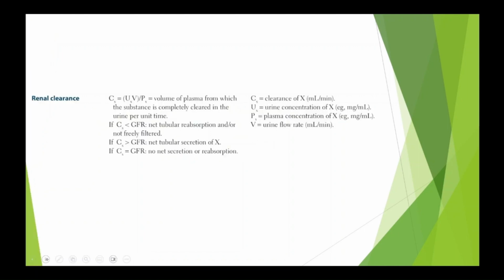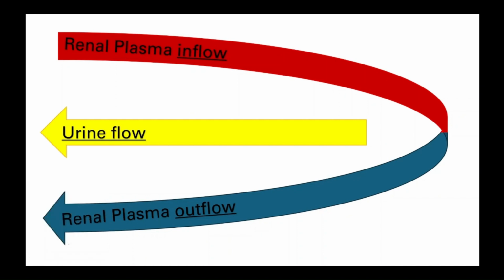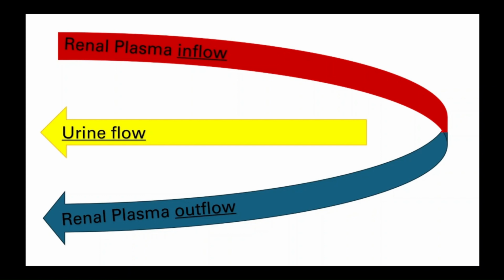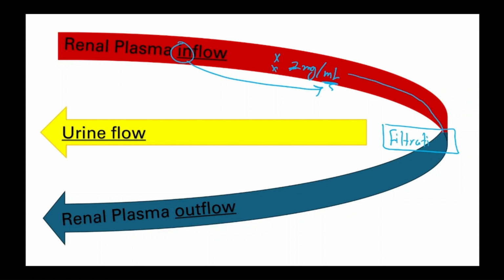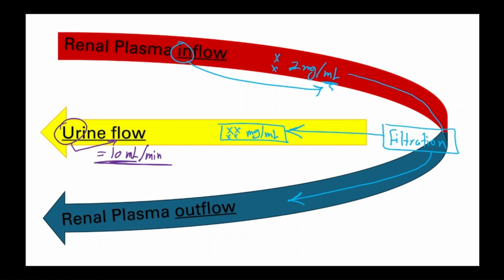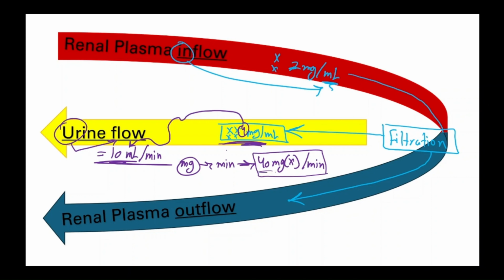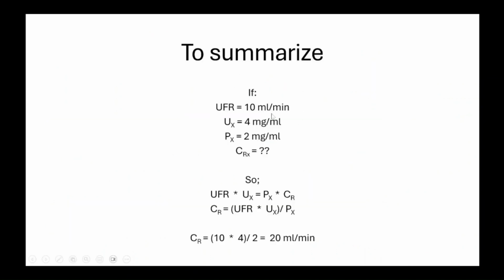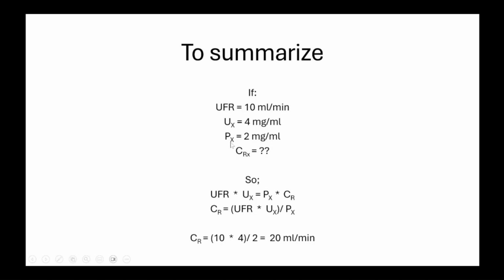Renal Clearance I Ameen Ammar I Physiology Made Easy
In this video, we will break down renal clearance into easy-to-understand terms. Learning how our kidneys act like filters, removing waste and excess substances from our bloodstream.